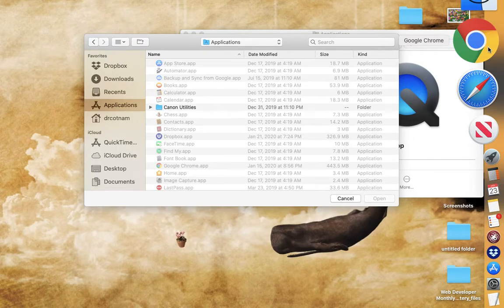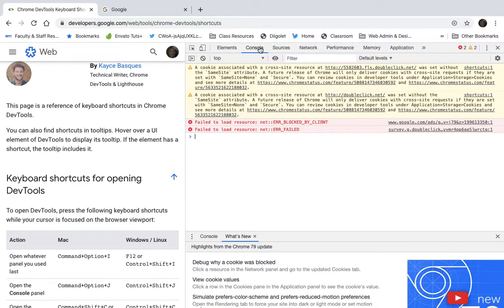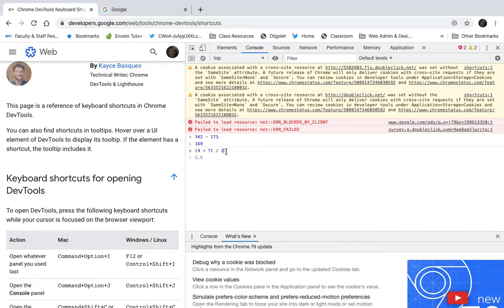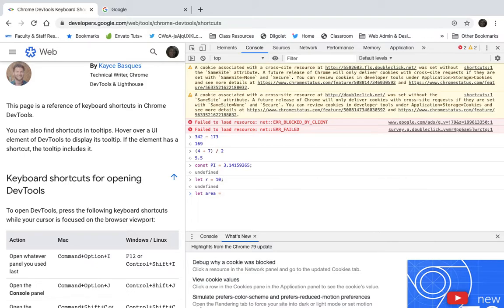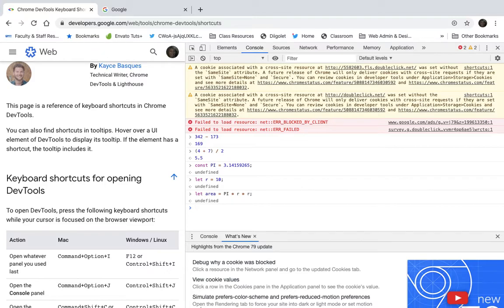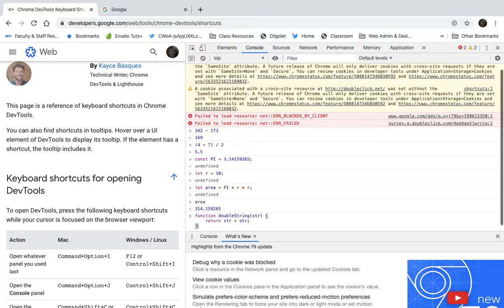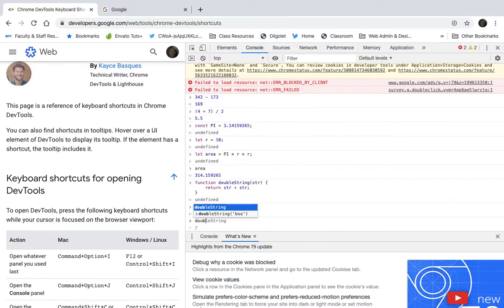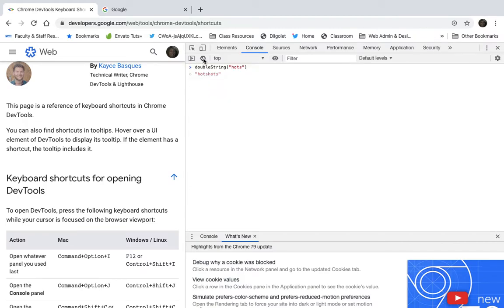JS Browser Based Learning Chapter 2 Part 1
How to use the Google Chrome Console to complete the exercises in chapter 2 of your textbook.